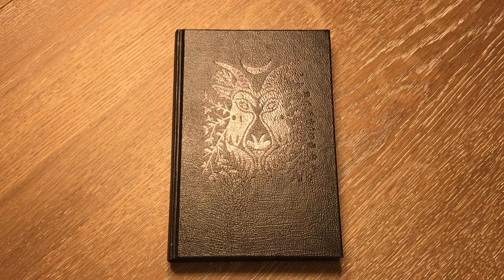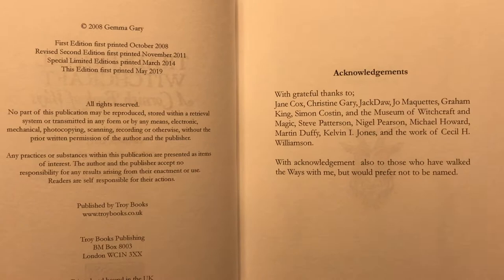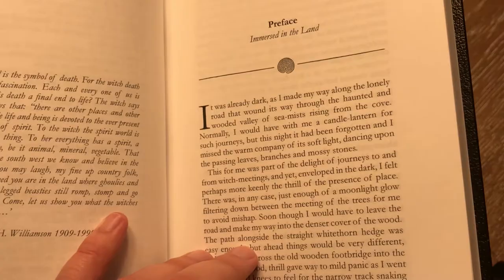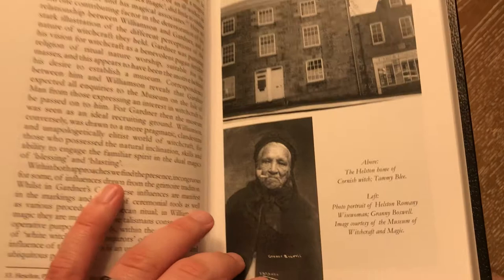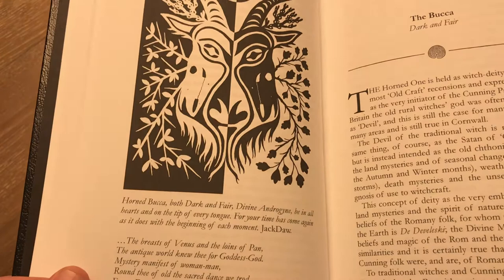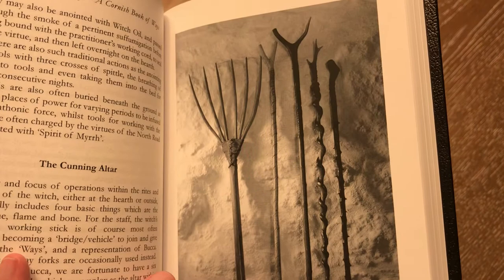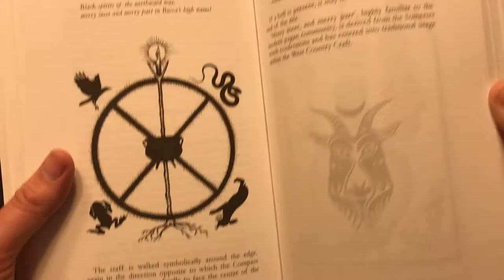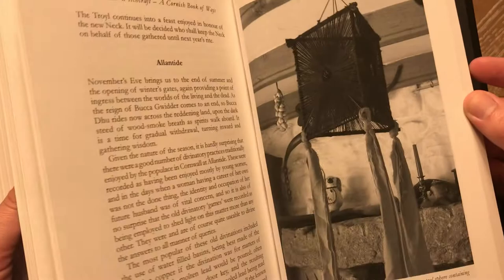Traditional Witchcraft - Troy Books, Gemma Gary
If you like this content please consider making a small donation